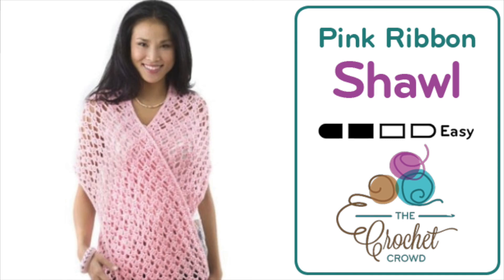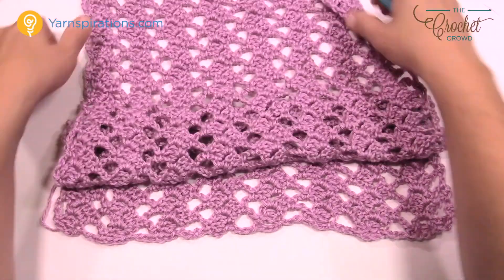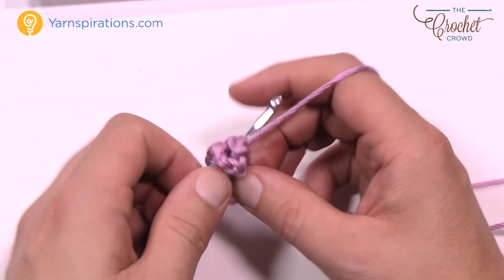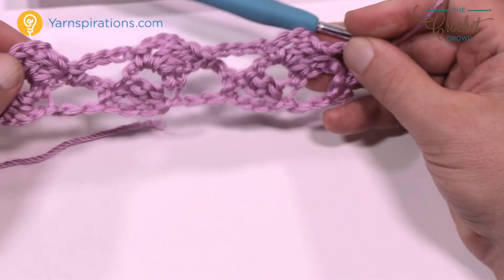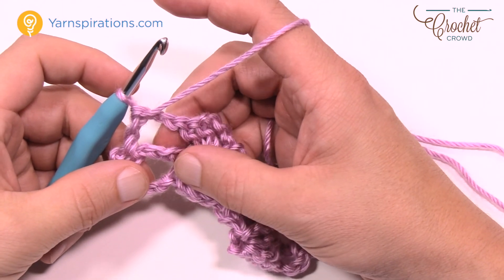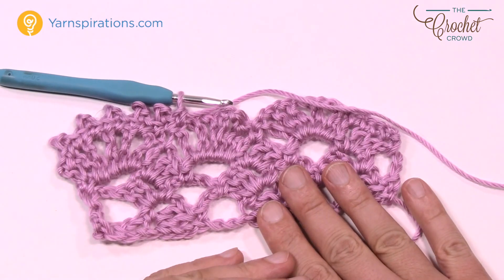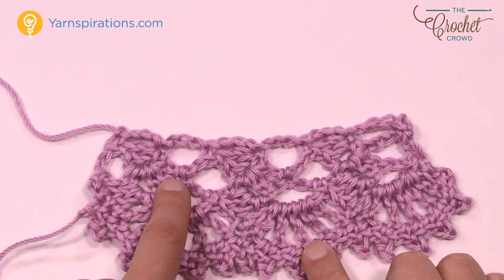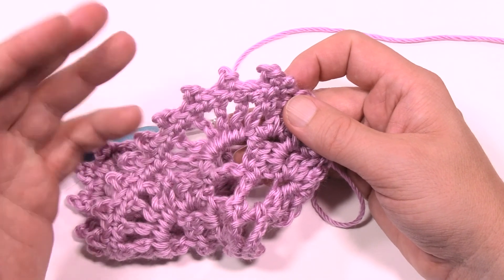How to Crochet A Shawl: Pink Ribbon Shawl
Inspired by Cancer Awareness is the Pink Ribbon Shawl. The stitchwork is fairly easy to remember. Once you get started, there is only 2 rows to remember. Once you get it into your head, you can crochet fairly quickly.

The shawl is made up of 2 parts. It's in two parts so the fancy frill edging fans out beautifully and is aligned with each other nicely. So you cannot see the middle of the shawl is behind her. However, it's not overly obvious of where it is. The shawl is about 60" + in length.

Crossing the shawl over the front is most likely why it's called the Pink Ribbon Shawl. It's really fabulous over all.

Get the free pattern and diagram used in the tutorial